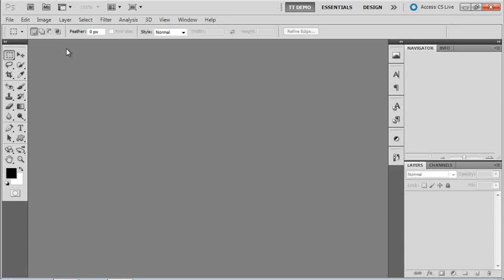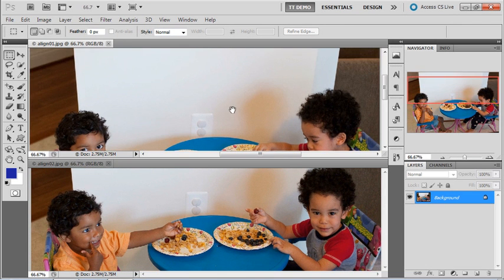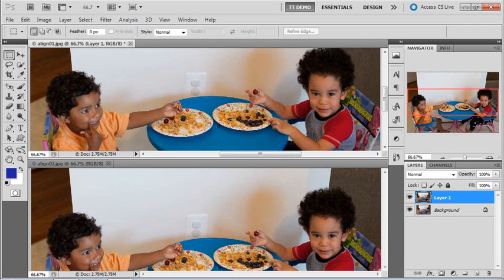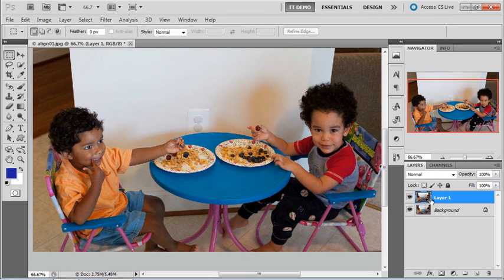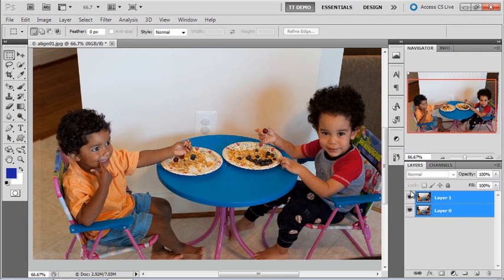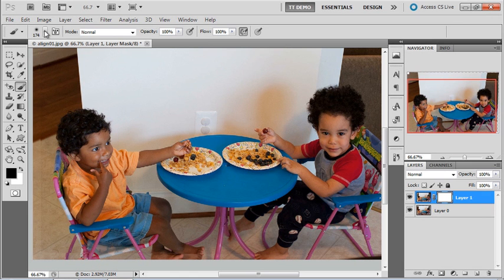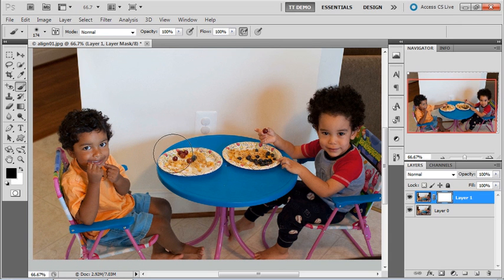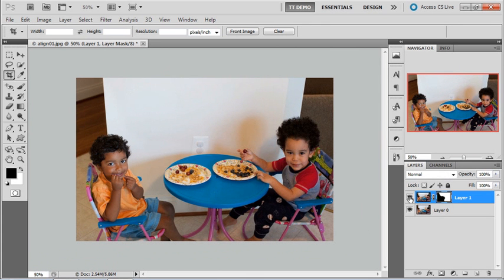PHOTOSHOP CS5_EXTANDED_ESSENTIALS_mrdatjojo_part 63